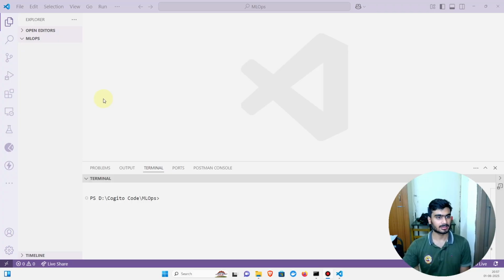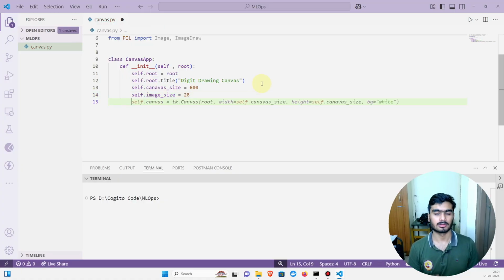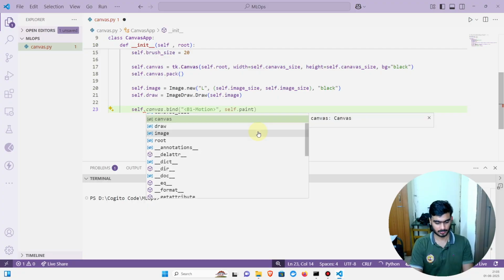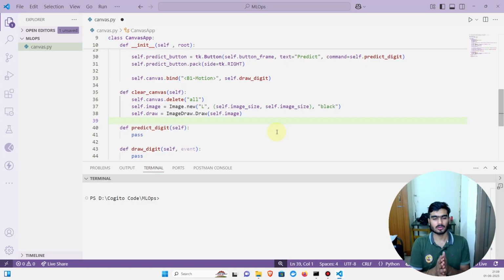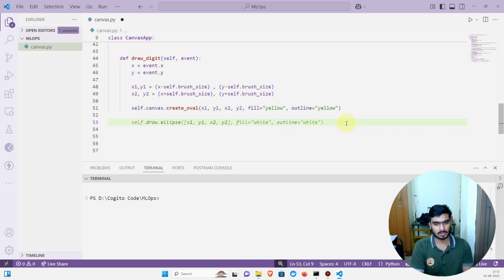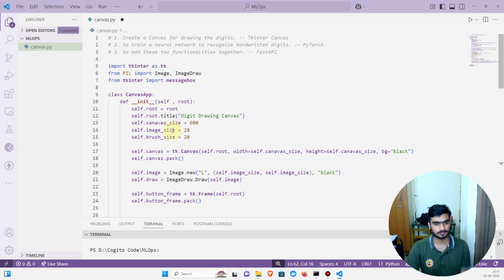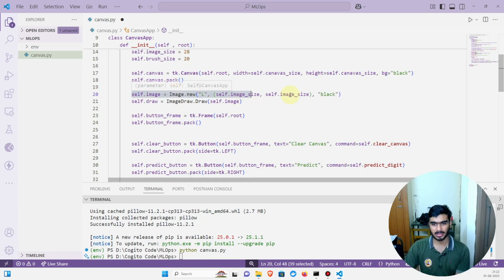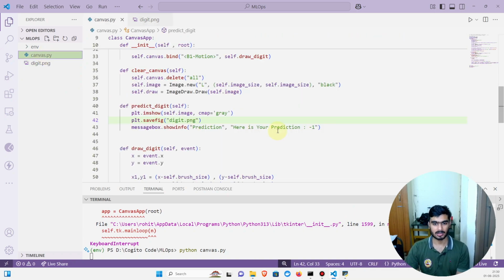Frontend Canvas using Tkinter | Digit Recognition with CNN | Project Series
🎨 Build a Digit Drawing Canvas in Python with Tkinter
In this video, we kick off our Digit Recognition series by creating an interactive digit drawing canvas using Tkinter — Python's built-in GUI library. This canvas will allow users to draw digits using their mouse, which will later be used as input for our machine learning model. 🖱️🧠

📌 What You'll Learn in This Video:

✅ How to use Tkinter to create a GUI window
✅ How to capture mouse movements and draw on a canvas
✅ How to scale and save drawn digits as images
✅ How this canvas integrates into a full ML pipeline

💡 Next Steps:
In the next video, we’ll train a CNN model using PyTorch and the MNIST dataset to recognize these handwritten digits.

📩 For questions or suggestions, drop them in the comments!